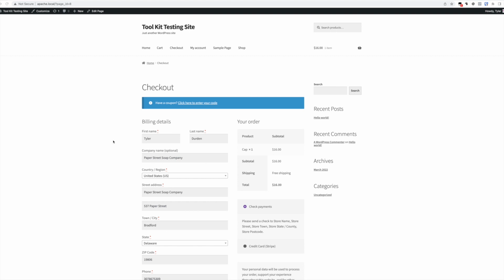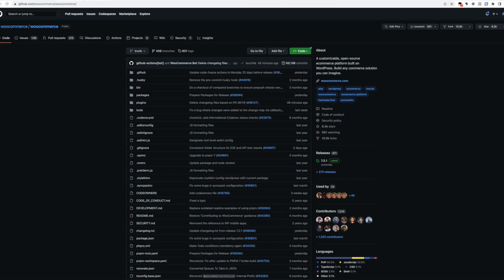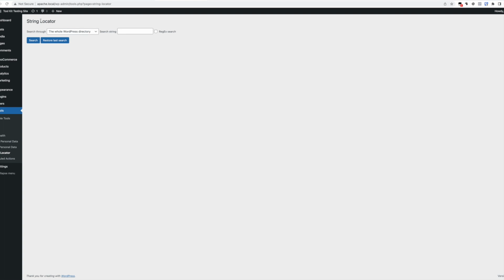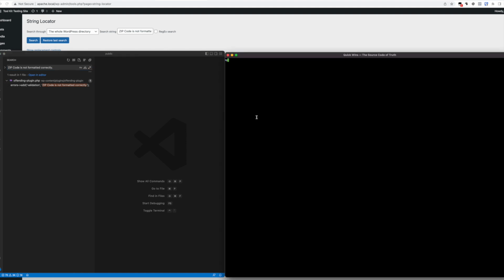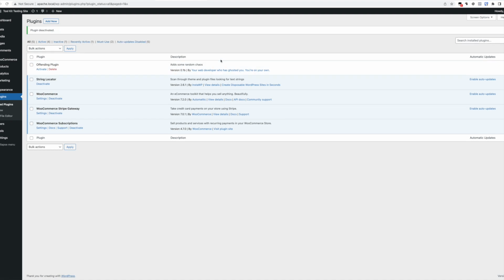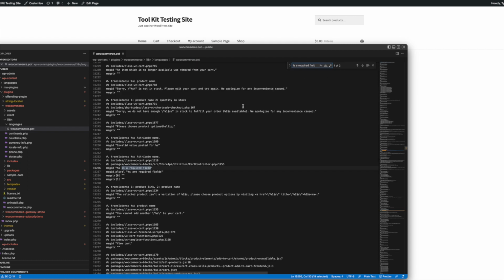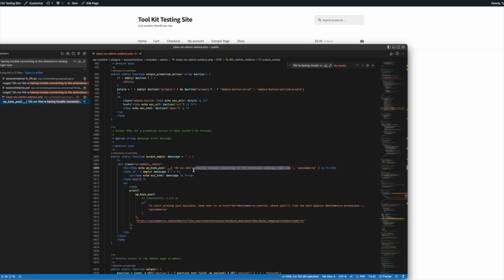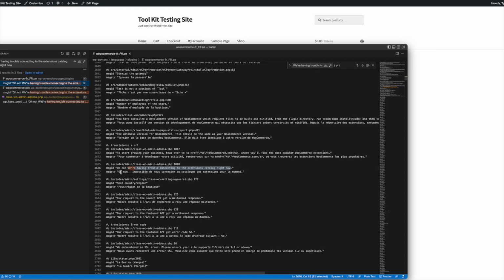WooCommerce Troubleshooting — Finding the Source of Error Messages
This video goes over some quick tips for finding where error messages come from when working with WooCommerce and/or WordPress.